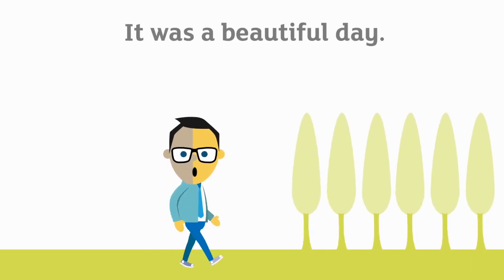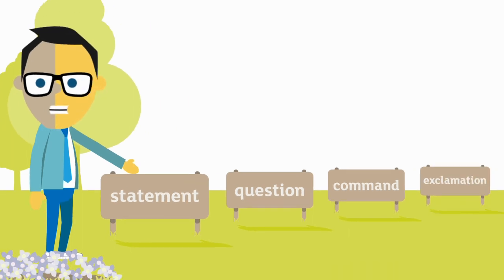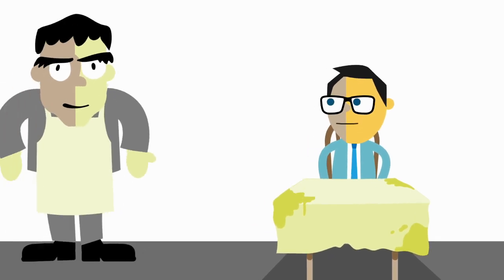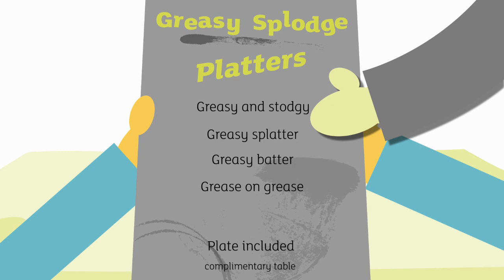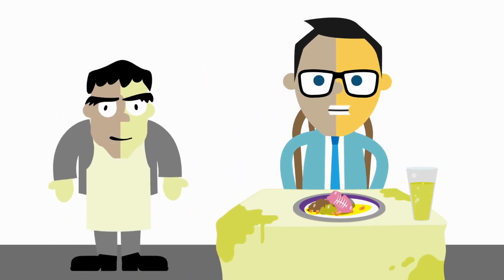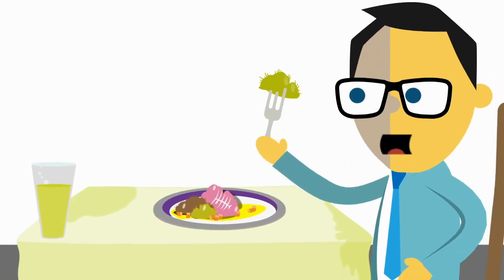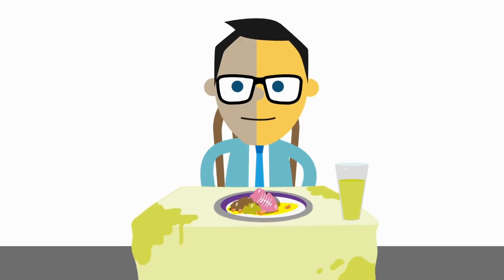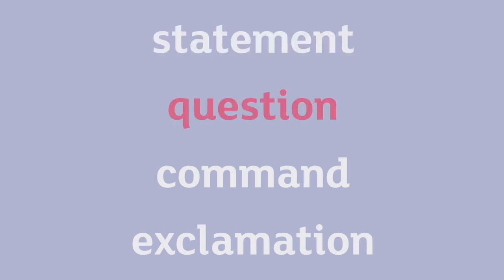What are sentences? | Oxford Owl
Learn how and when to use different sentence types, including statements, questions and commands. Perfect to help with grammar homework and to prepare for the Key Stage 2 SATs test.

What is Oxford Owl? Oxford Owl for Home has been created especially for parents by Oxford University Press to give you free expert advice, ideas and activities to support your child’s learning at home